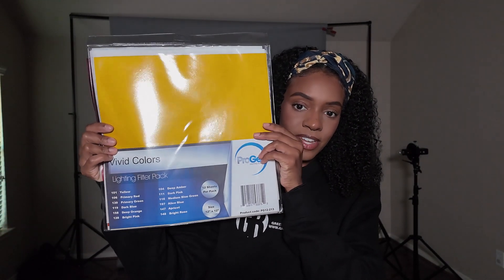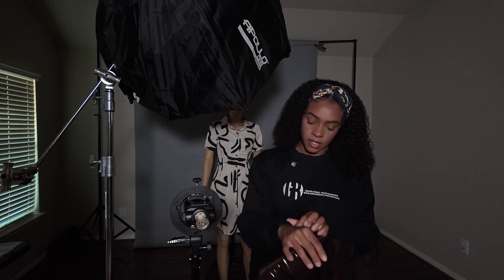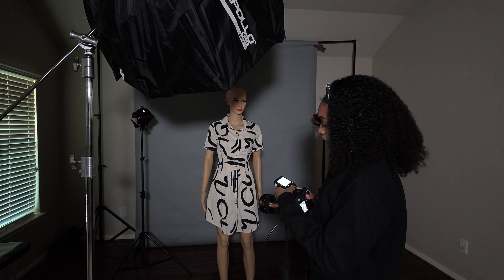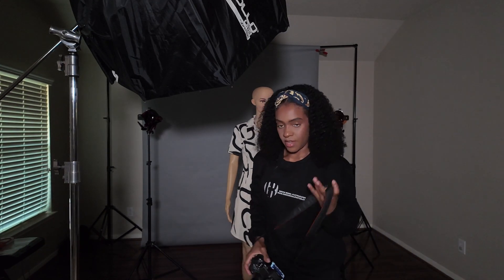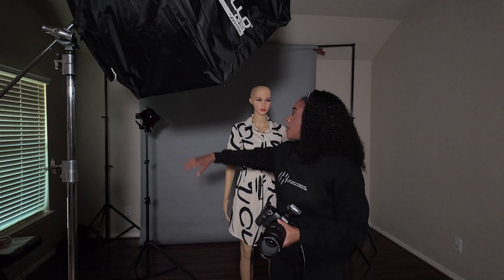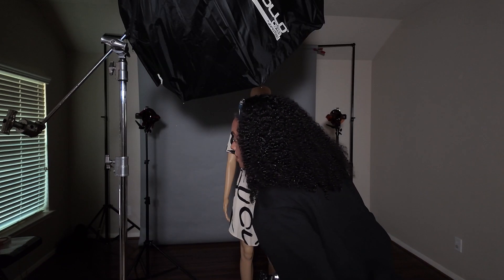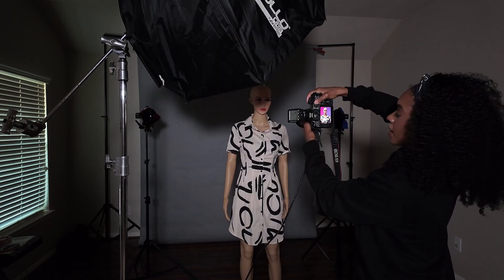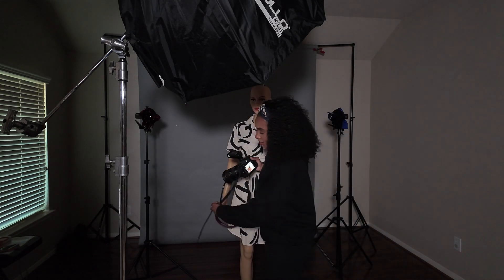How to use colored gels in photography